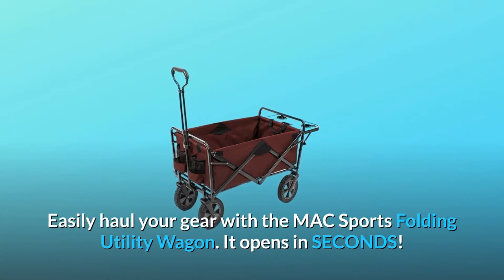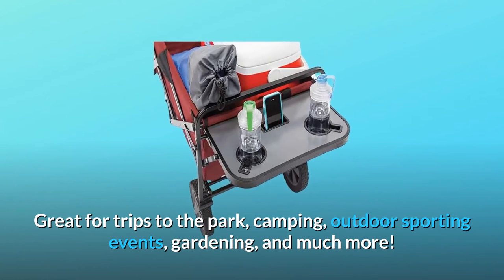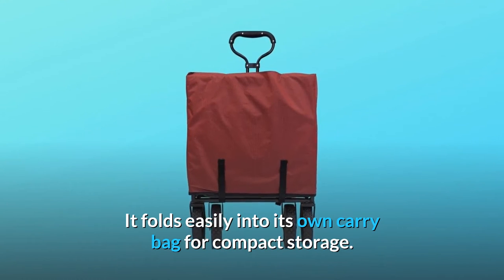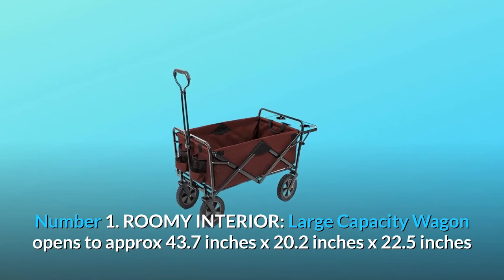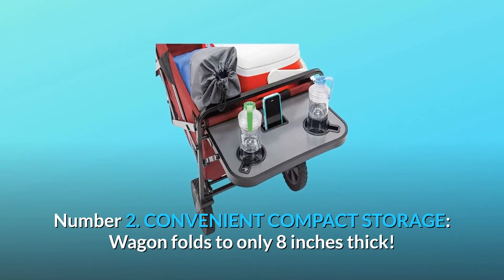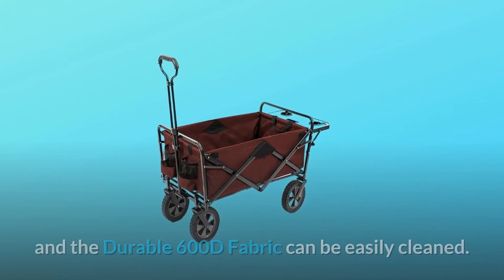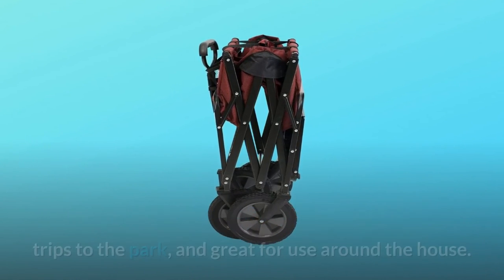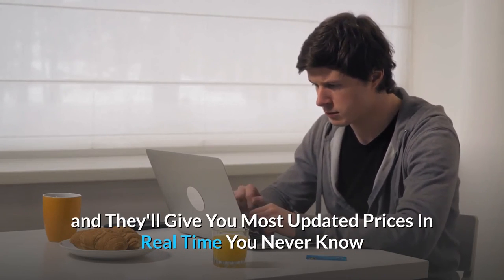Mac Sports Collapsible Outdoor Utility Wagon with Folding Table and Drink Holders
Check Amazon's latest price (These things might go on Sale)

The MAC Sports Folding Utility Wagon makes hauling your things a breeze. It starts in a FEW SECONDS! The 150-pound capacity lightweight, sturdy design is a must-have for transporting large, bulky goods. Ideal for park visits, camping, outdoor sporting activities, gardening, and so many more! When not in use, the rear table folds down and has two creatively designed cup/phone holders for your favourite drink and nibbles. The accordion-style floor is simple to set up and take down. For compact storage, it folds effortlessly into its own carry bag. Since 1993, MAC Sports has been a trusted brand!

1. ROOMY INTERIOR: The Large Capacity Wagon opens to about 43.7 inches x 20.2 inches x 22.5 inches and SETS UP IN SECONDS - No Assembly Required.

Number 2: COMPACT AND CONVENIENT STORAGE: Wagon is only 8 inches thick when folded! Folded dimensions are about 29.5 inches x 20.2 inches x 8 inches, with a protective cover included.

Number three: LIGHTEN THE LOAD: The heavy-duty frame can support weights of up to 150 pounds, and the Durable 600D Fabric is easy to clean.

Number 4 FUNCTIONAL FEATURES: an Adjustable Handle for easy carrying and a Rear Folding Table with 2 Cup Holders are included.

Number 5: EASY TRANSPORT: Ideal for transporting equipment to outdoor athletic activities, concerts, and park visits, as well as around the house. It is important to remember that it is not designed to convey youngsters.

Searches related to Mac Sports Collapsible Outdoor Utility Wagon with Folding Table and Drink Holders

Mac Sports Collapsible Outdoor Utility Wagon